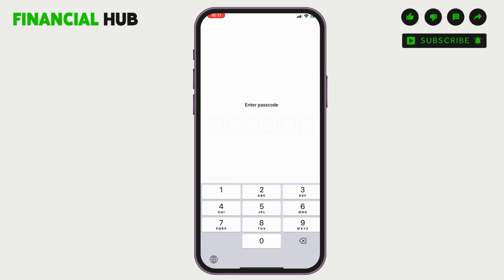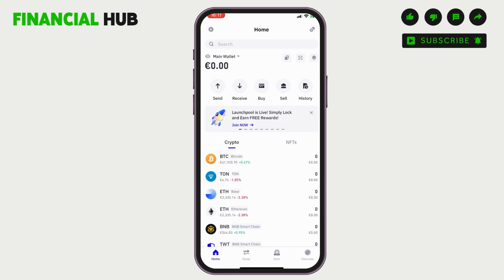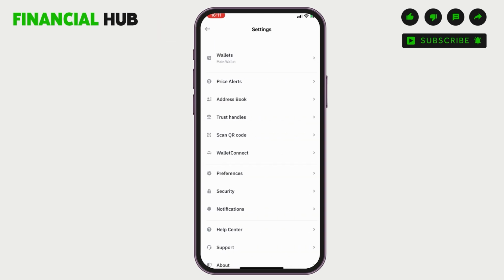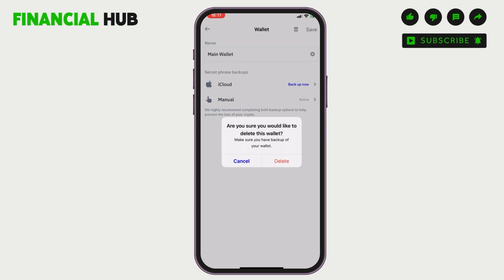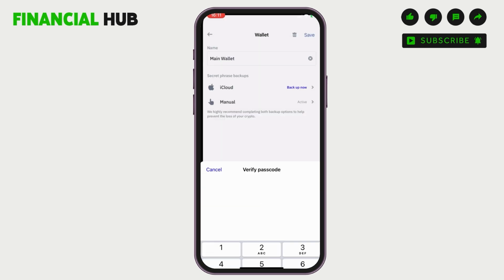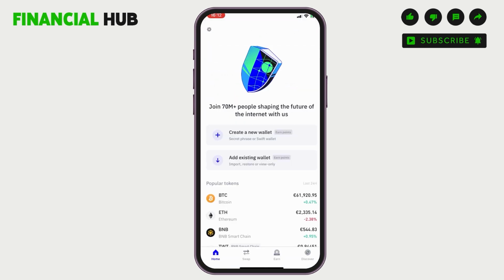How To Delete Wallet On Trust Wallet 2024 | Remove Your Wallet On Trust Wallet Account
In this video, we’ll show you how to delete a wallet on Trust Wallet securely. Whether you’re managing multiple wallets or need to remove an old one, we’ll guide you through the steps to ensure that your assets are safe before deletion. Follow along for a clear and concise tutorial on managing your Trust Wallet.